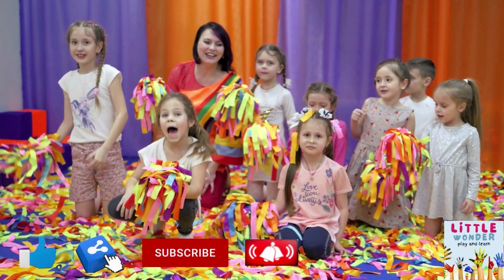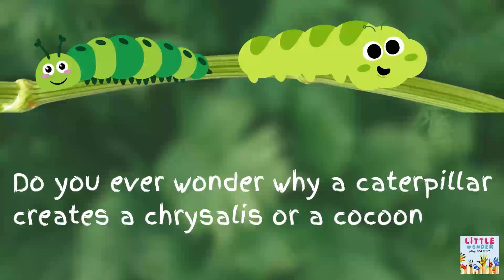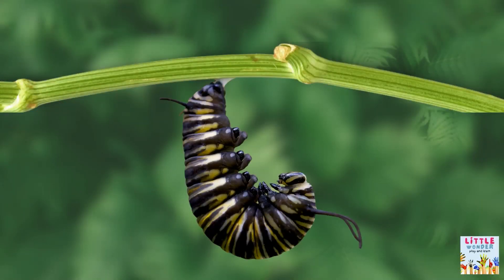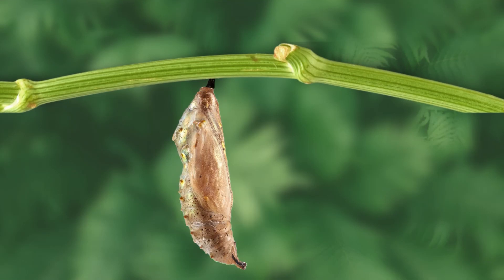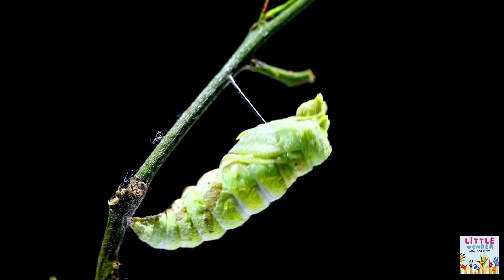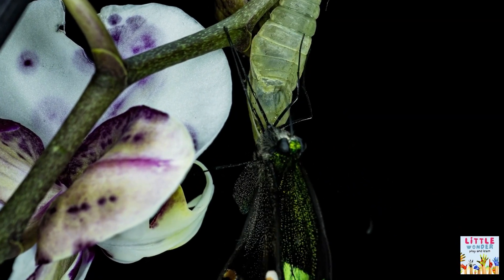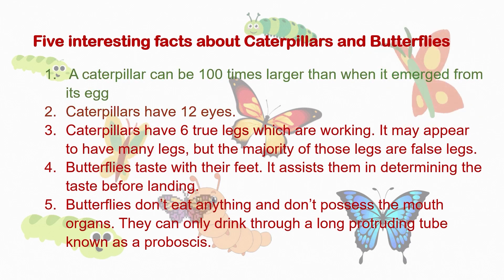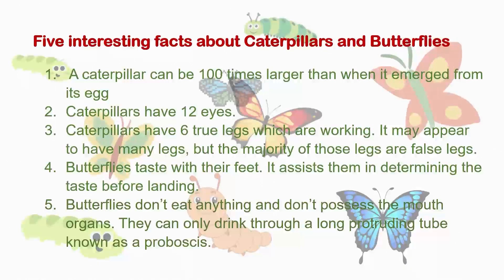Why does a caterpillar creates a chrysalis or a cocoon? Caterpillar transformation into butterfly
Why does a caterpillar creates a chrysalis or a cocoon?  In this video you will also see how does a caterpillar transformation into butterfly. This video also brings you cool facts about caterpillar.